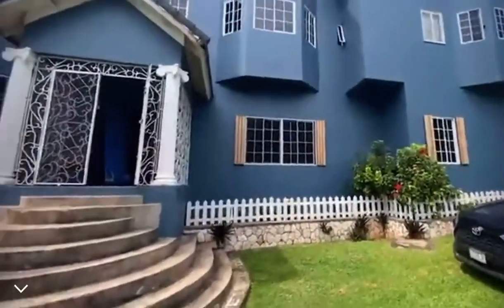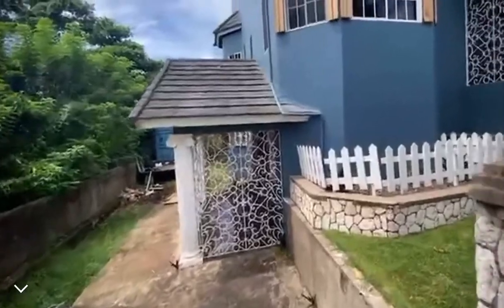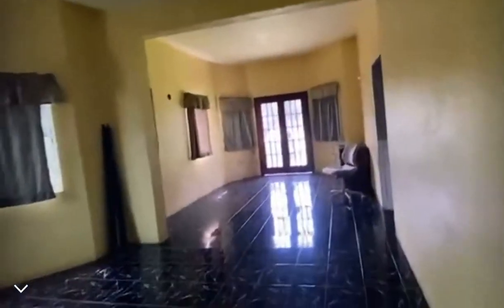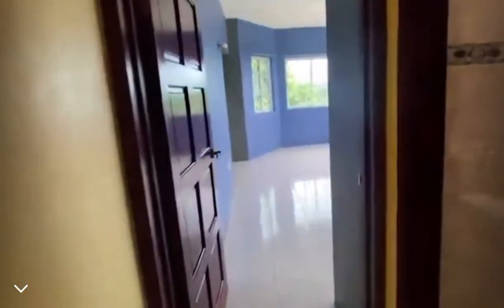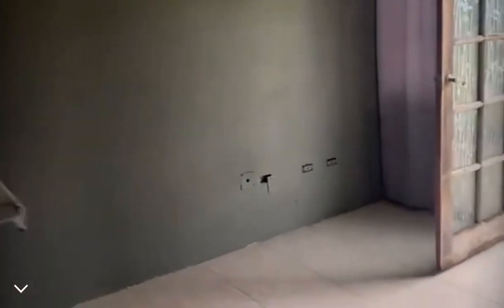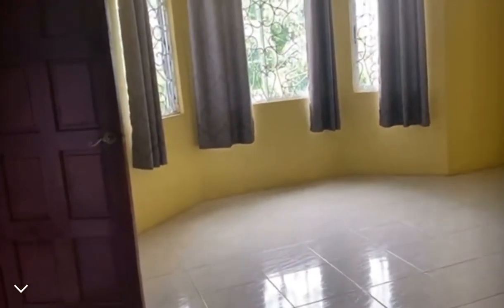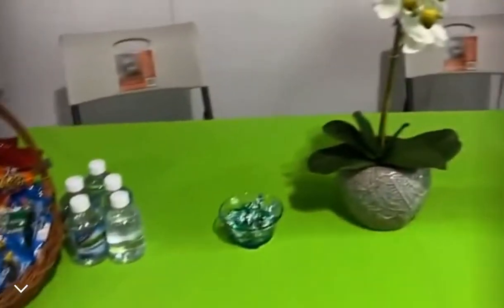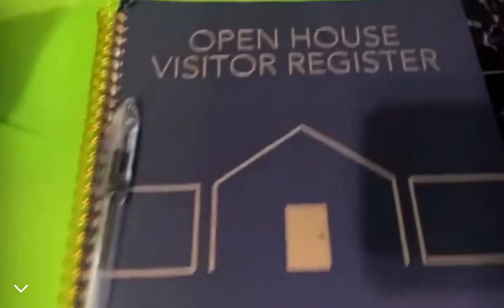Guided Tour Belvedere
Quite a gem, such a unique property is a rarity. Nestled in the quiet picturesque community of Belvedere with stunning views of the Kingston Harbour, the St. Catherine plains. At nights the kaleidoscope of lights is just stunning. Spanning over an acre of well fruited land, the property has two well maintained homes. The main house spans four levels with a fully built out attic that has an expansive balcony. The basement level is above ground and offers wheelchair access and it’s own private entrance. A house of this magnitude must have a vast master occupying it’s own wing. The kitchen is truly a chef’s delight with your own pizza oven just through the back door. The second house has two levels and is over 3,500 sq. ft . The upper floor has a recreational room and an open concept floor plan. The property is mostly solar powered and there are several water storage solutions. A wonderful investment opportunity with endless potential. Truly worth viewing to be appreciated.